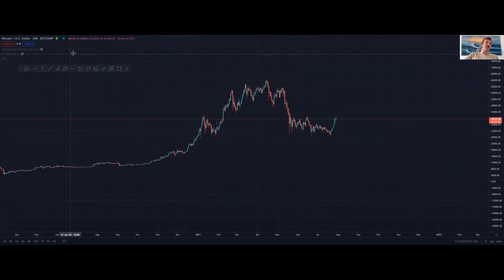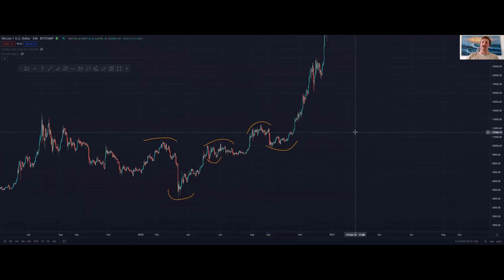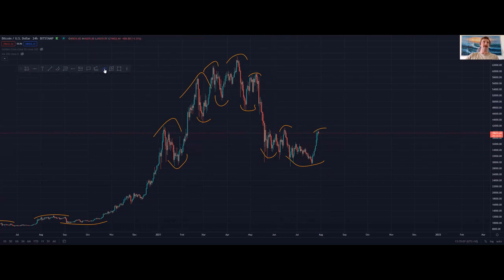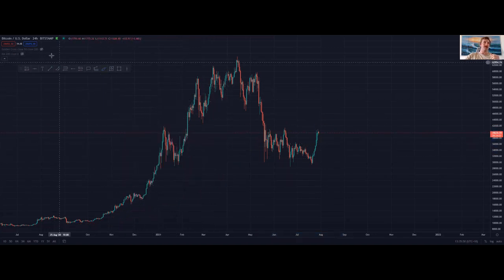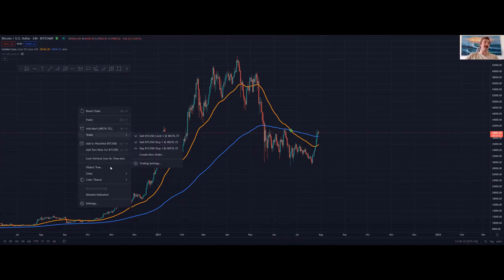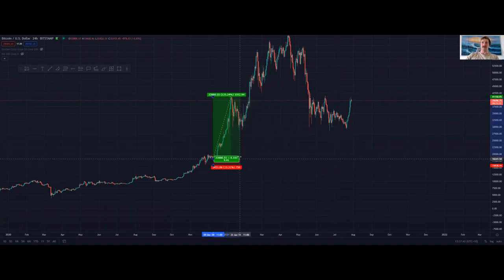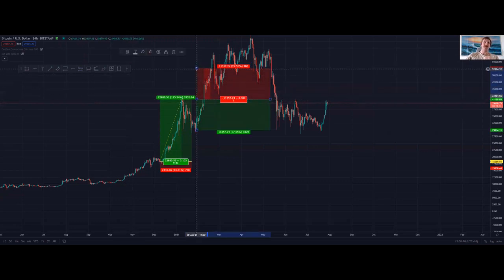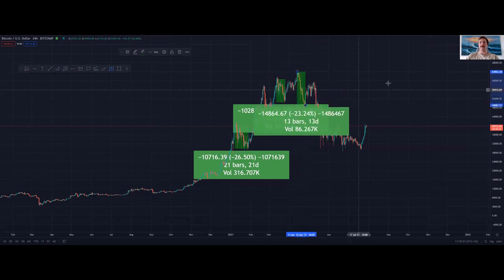Trending Bias: Increase Profitability and Win more!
FTX - New exchange I'm liking, shows a lot of promise, great for Leverage trading USD pairs. Ideal for when the market is bearish. Use link below for discounted trading fees.

Having a trending or a market bias is a great way to filter your decision making on which types of trades to take, and what strategy to use depending on what market you assess as being currently in.

In this video I show a few ways to determine your bias, and show how having a bias can improve your profitability immensely.

Products I use:

Tradingview - Where I do 95% of my work, tradingview is essential for the proffessional trader, best software for technical analysis. Link gets you $30 credit after upgrading to a paid plan

Binance - One of the largest exchanges in the world, beginner friendly and has the ability to deposit and withdraw AUD directly. Link below gets discounted trading fees.

Bitmex - Great exchange, advanced functions. Best place to Leverage trade BTC pairs.